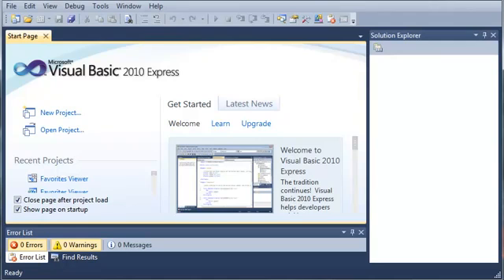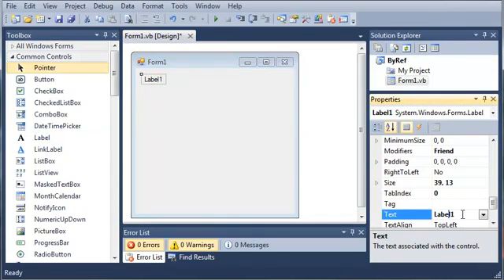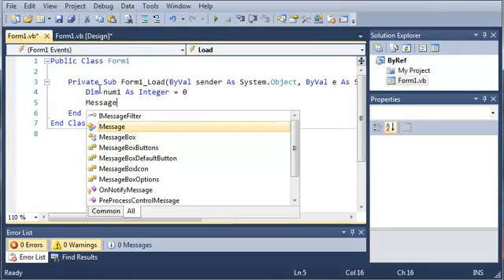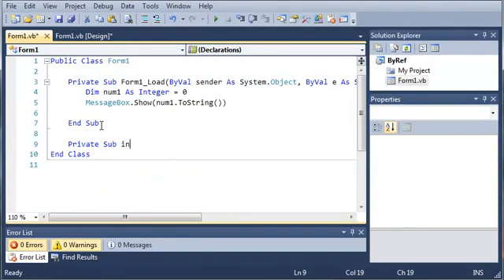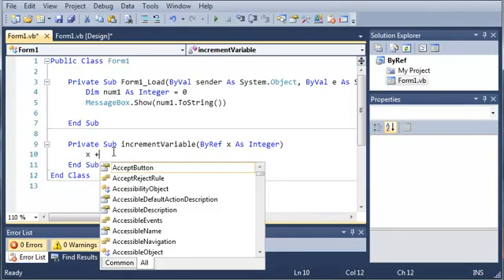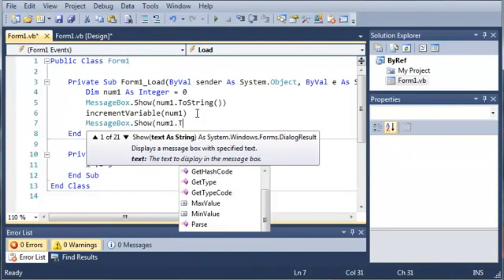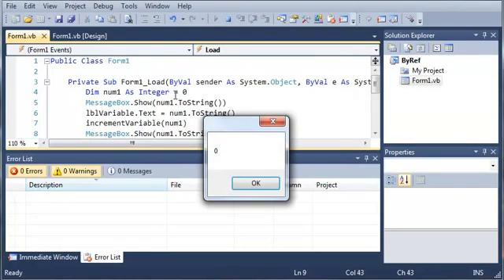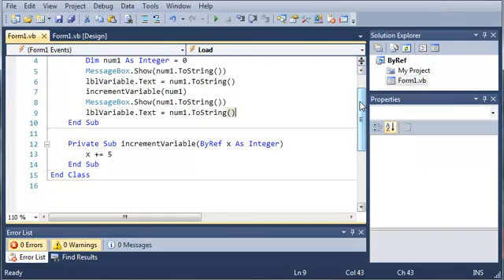_Visual Basic Tutorial - 45 - ByRef = BY ARMAN